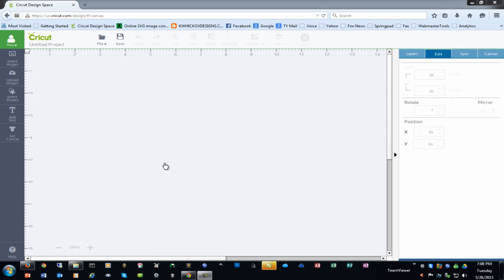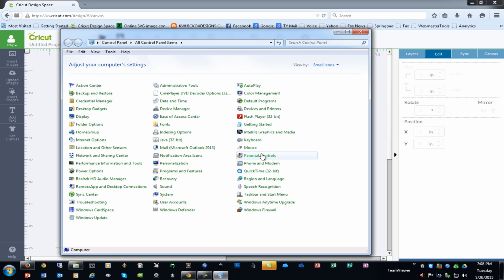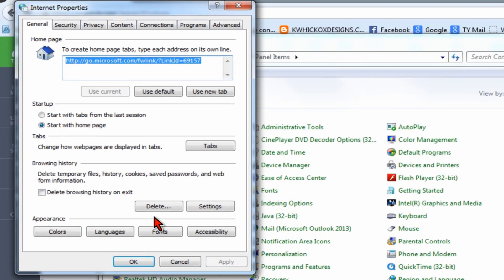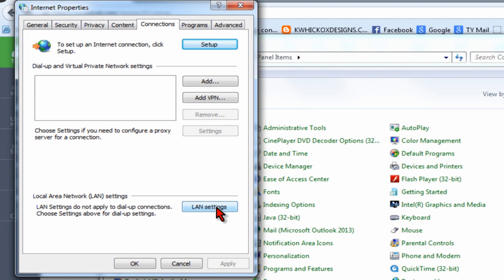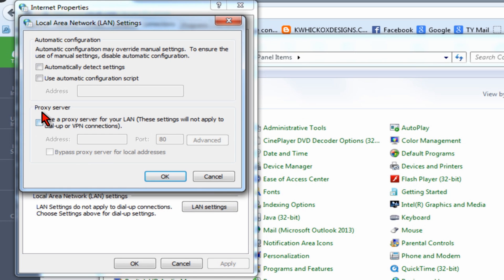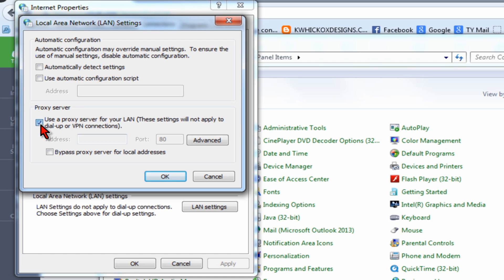How to Check for and Clean Malware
Design Space performance and stability can be greatly affected by malware you may not even know you have.